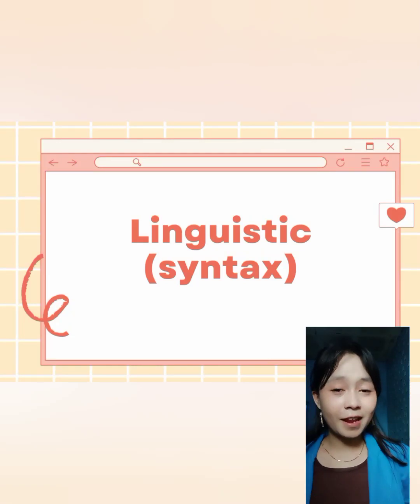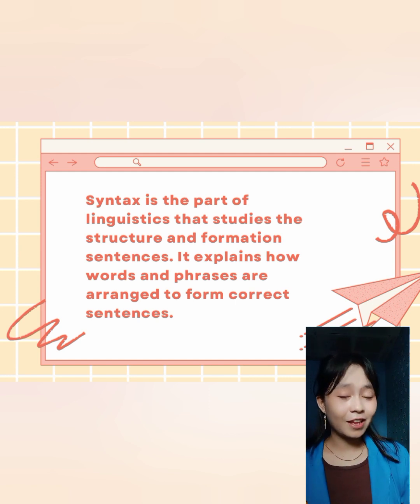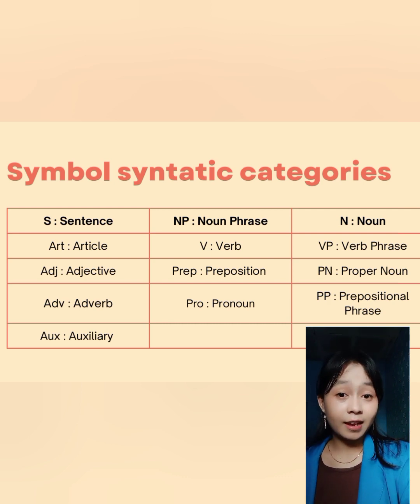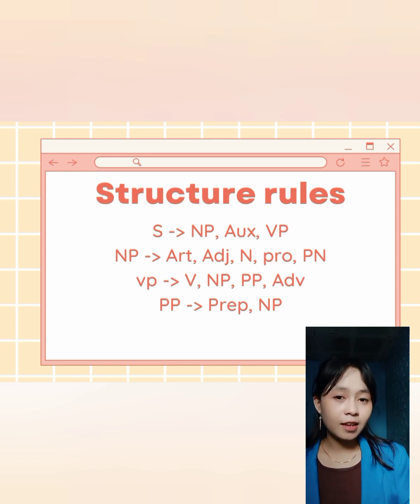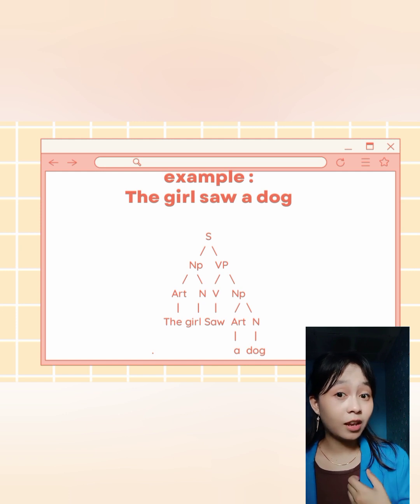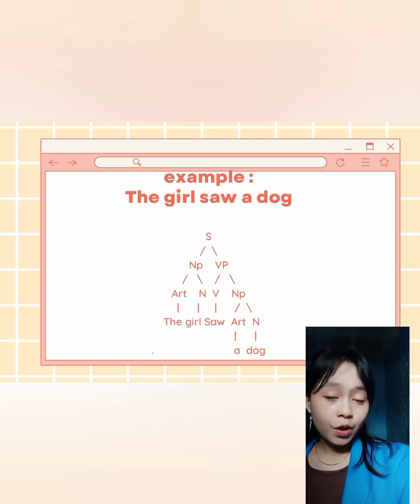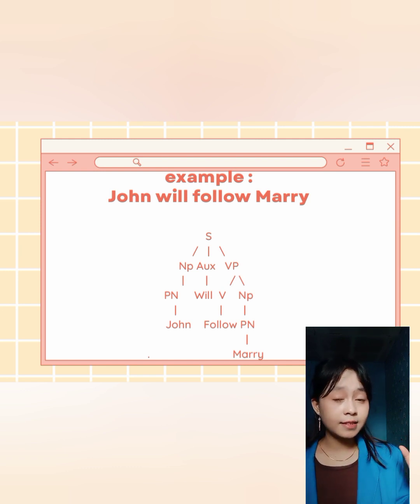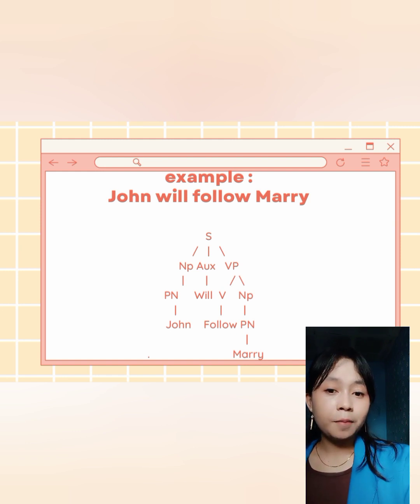Linguistic: What is Syntax? | by Feti Lestari | Final Exam Academic Presentation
Stand by, cue! hello we're students' stage!
hi, this is Feti speaking!
have you ever heard about syntax? here, in this video, I explained what is  syntax briefly.
This video was uploaded as a fulfillment of the Final Exam for Academic Presentation Subject taught by Mrs. Tutik Ratna Ningtyas, S.S., M. Pd.

Uploaded on behalf of,
Feti Lestari
03SIGM001

English Department
Faculty of Letters
Pamulang University